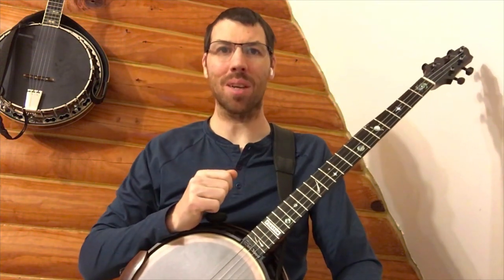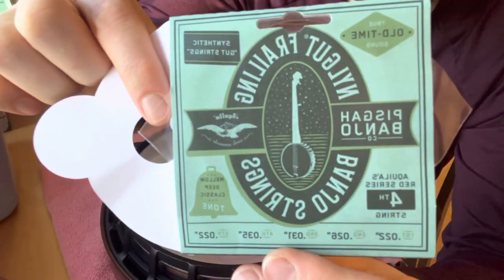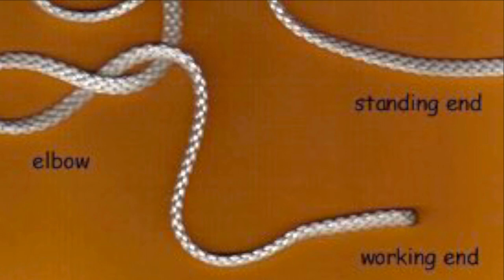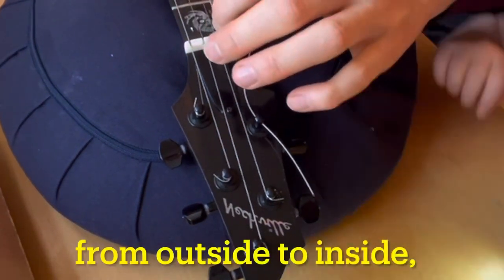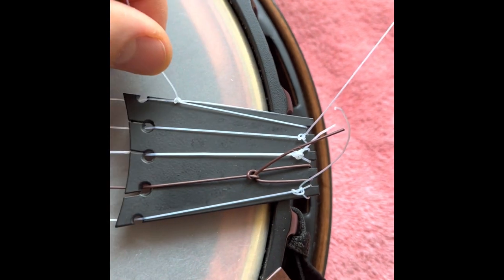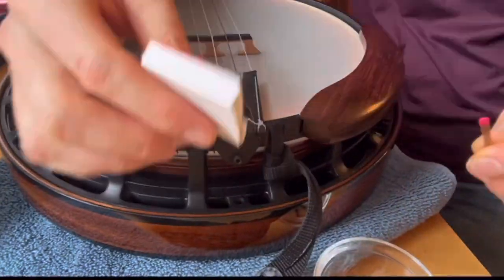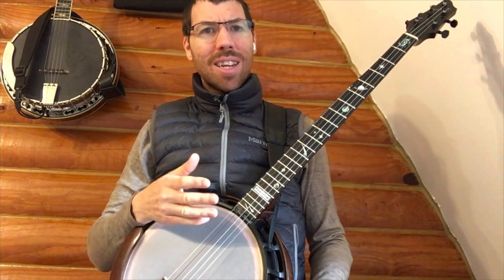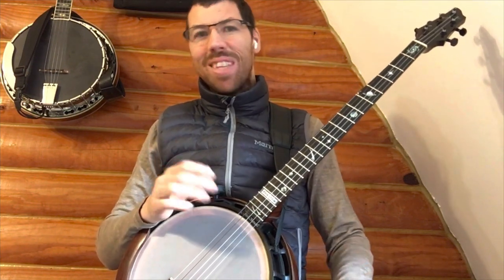How to Tie Nylgut Strings on a Banjo + Sound Test of Steel vs. Nylgut Strings